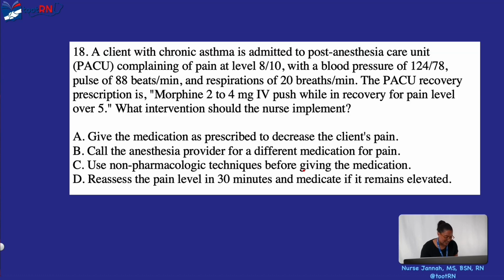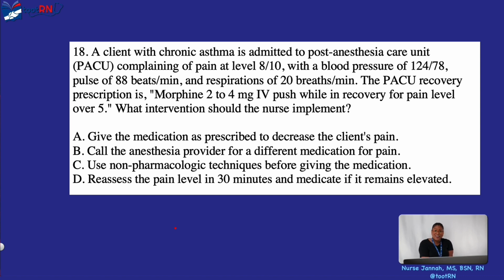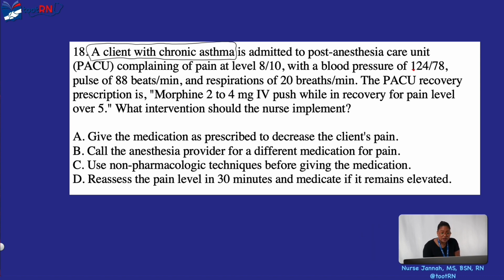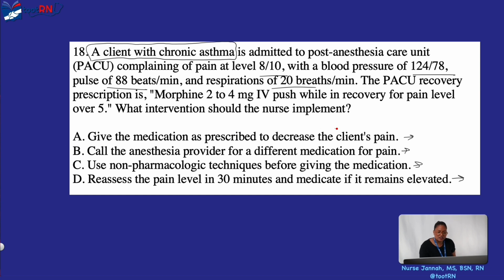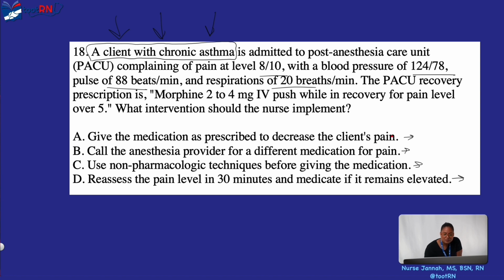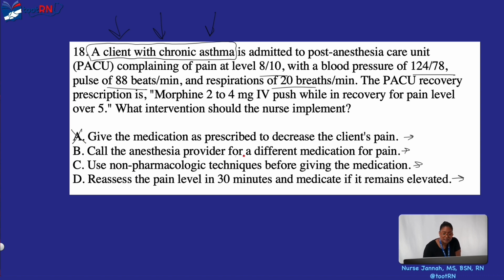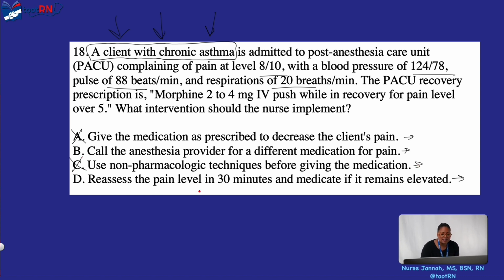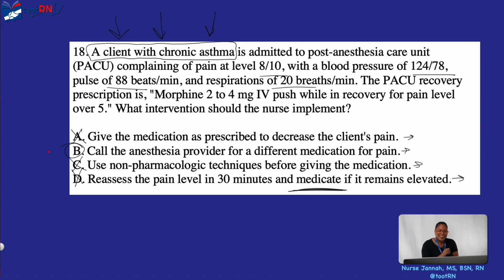NCLEX® Prep with Nurse Jannah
Asynchronous-- 100% Online-- 100% On- Demand Learning with Nurse Jannah! Available Spring 2022!